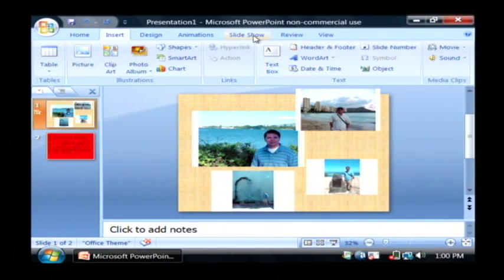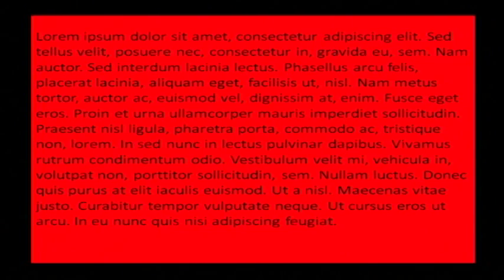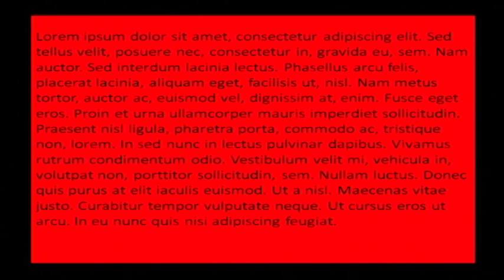How Not to Use PowerPoint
A few things not to do when using PowerPoint include using too many images in one slide, incorporating too much distracting animation, choosing low contrast background and text combinations and writing full paragraphs on each slide. Keep slide show presentations simple, concise and engaging with helpful tips from a software developer in this free video on computers.